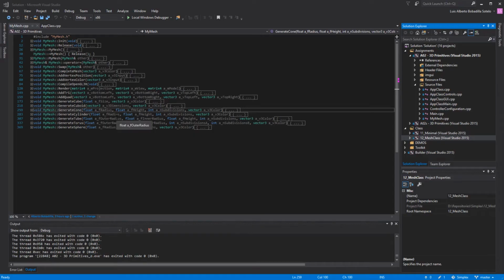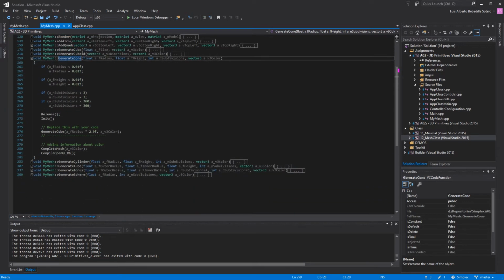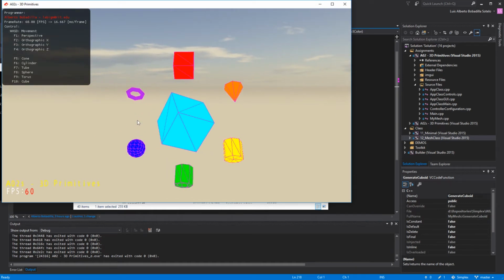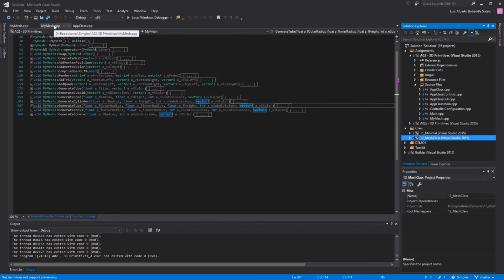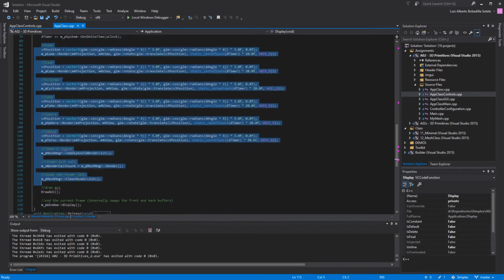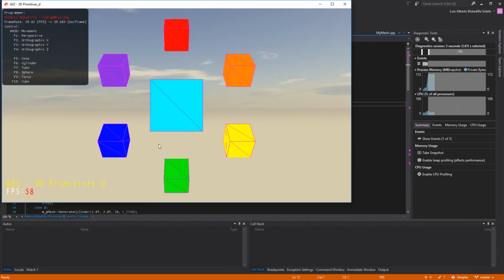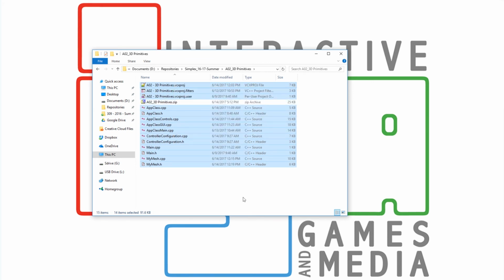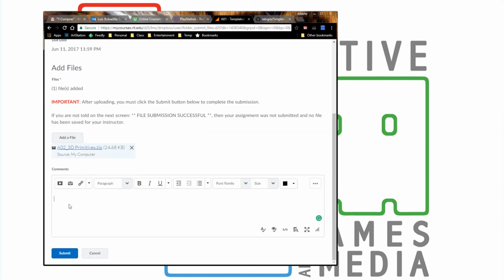IGME309 A02 - 3D Primitives